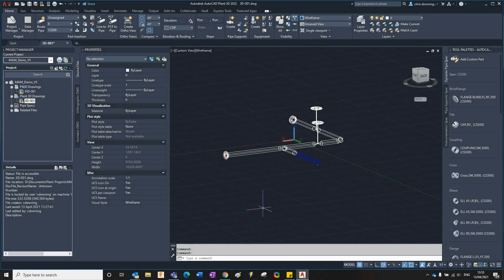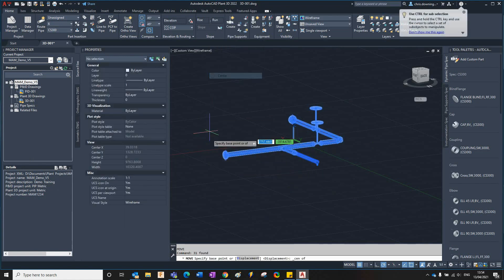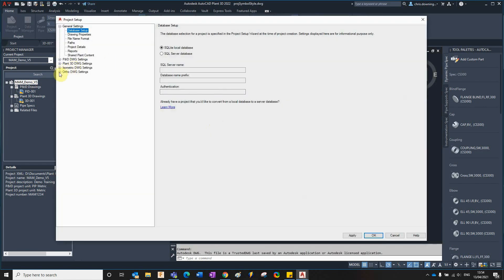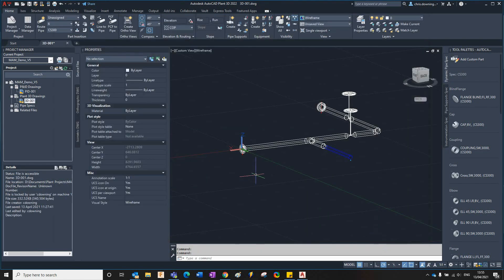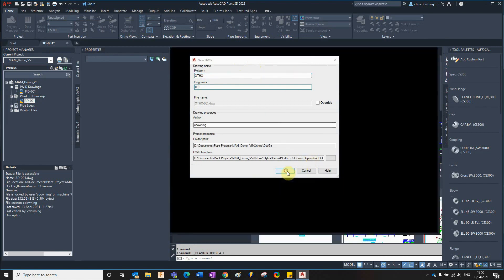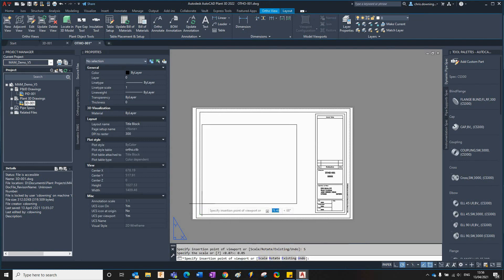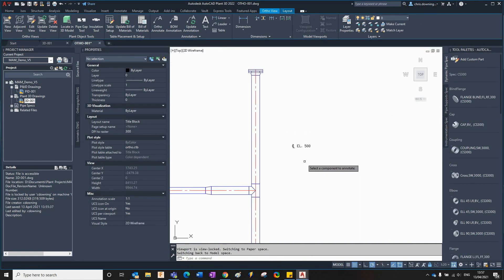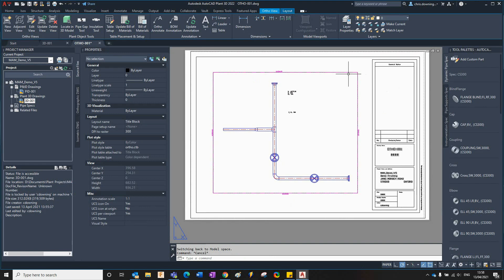Autodesk Plant 3D 2022 Ortho Offset Location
This video shows how to use the new Ortho Offset setting in Plant 3D 2022. The Ortho Offset setting allows you to offset your coordinates in your orthographic drawings.